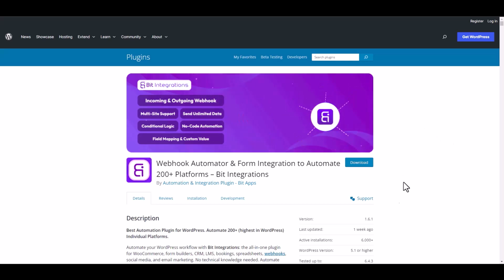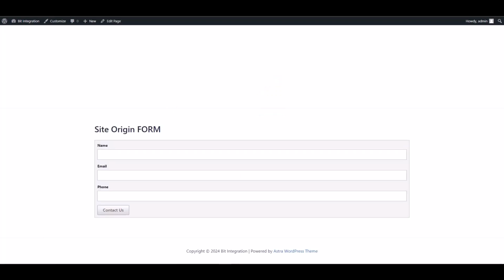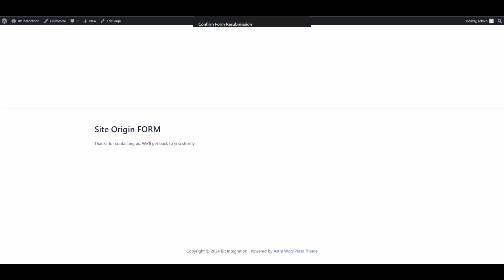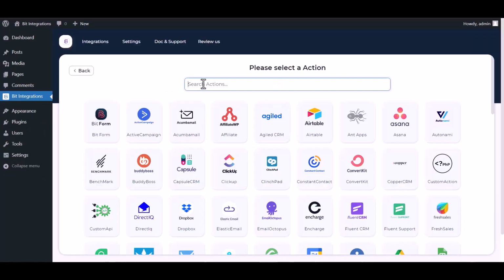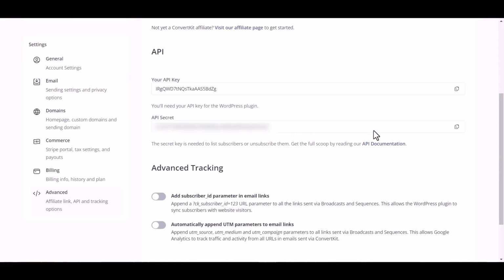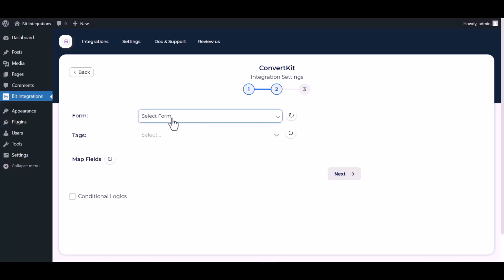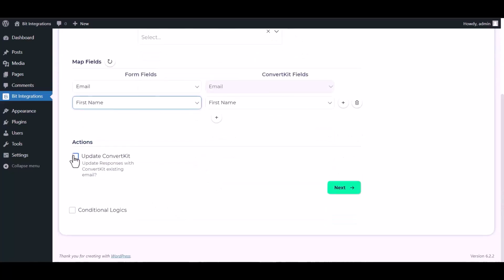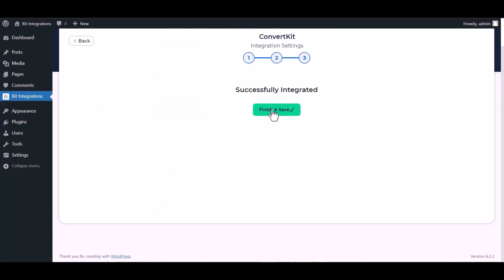Integrating SiteOrigin with ConvertKit | Step-by-Step Tutorial | Bit Integrations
Welcome to our latest tutorial where we delve into the world of seamless integration. In this video, we're excited to showcase how to integrate SiteOrigin with ConvertKit, an influential email marketing platform, all made possible through the innovative Bit Integrations WordPress plugin.

Join us as we guide you through the step-by-step process of connecting SiteOrigin with ConvertKit, and witness the magic unfold as your form submissions seamlessly sync with ConvertKit email campaigns.

Key Highlights of the Tutorial:
✅ Detailed guide on integrating SiteOrigin with ConvertKit using Bit Integrations.

Whether you're a marketer, business owner, or email marketing enthusiast, this integration empowers you to optimize your email campaigns effortlessly. Don't miss out on our comprehensive tutorial on integrating SiteOrigin with ConvertKit using Bit Integrations.

📹 Ready to revolutionize your email marketing campaigns? Watch our tutorial on integrating SiteOrigin with ConvertKit using Bit Integrations, and unlock the power of seamless email campaign integration today. 🚀